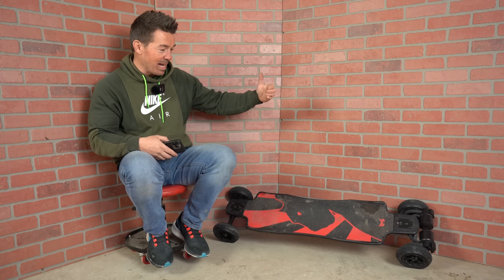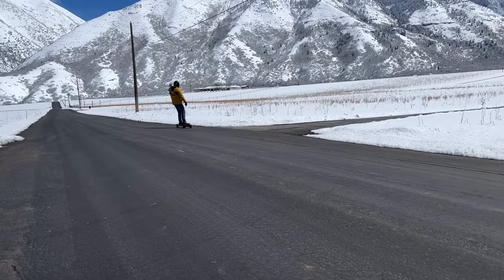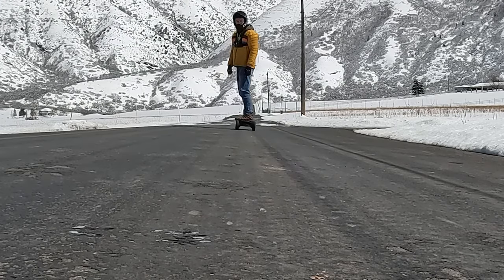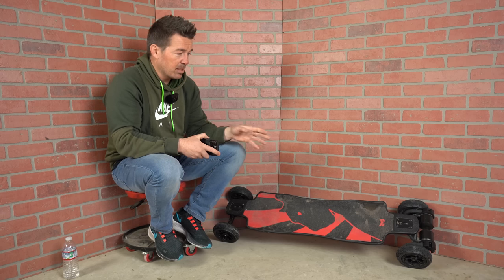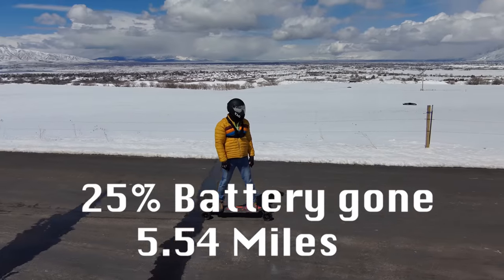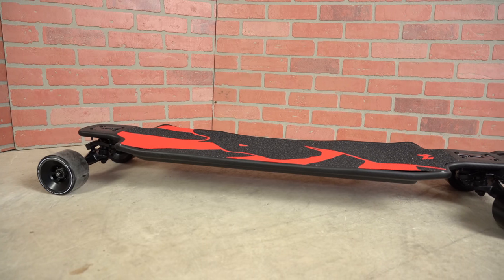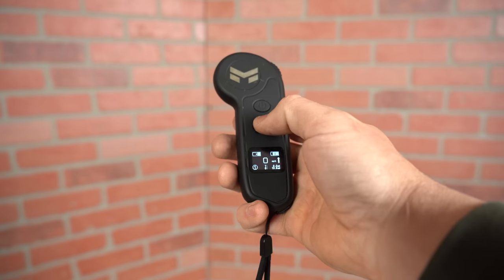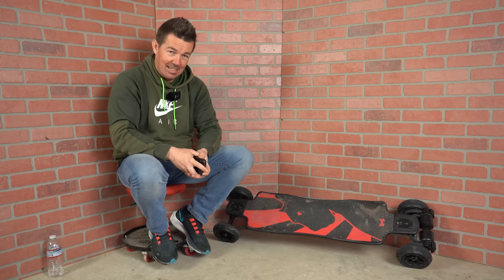The Sex Panther... Name says it all.. or does it? | Miles Sex Panther Longboard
With a name like Sex Panther you know it's got to be good.. but for real, this is a legit board with the option to switch between standard and off road wheels and it's got a ton of torque with the belt drive system